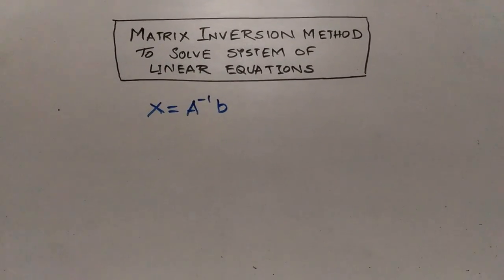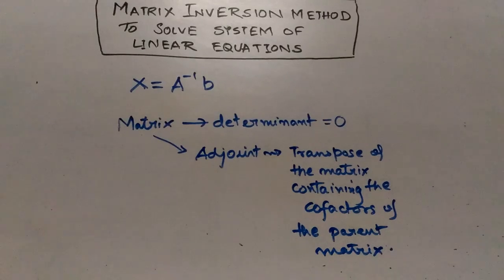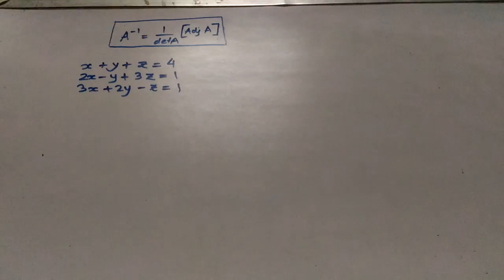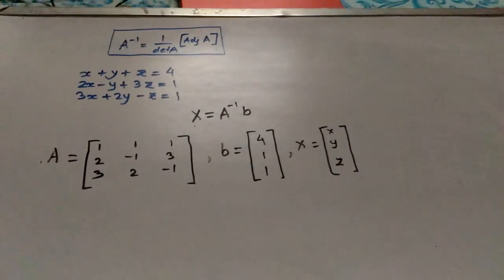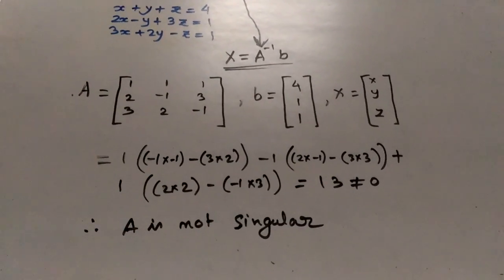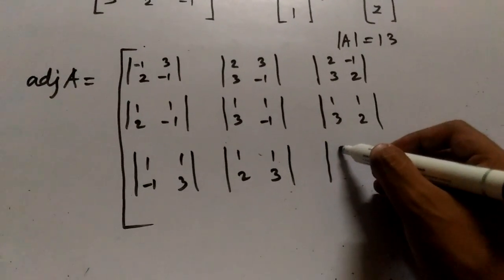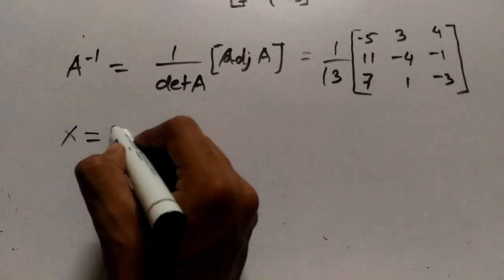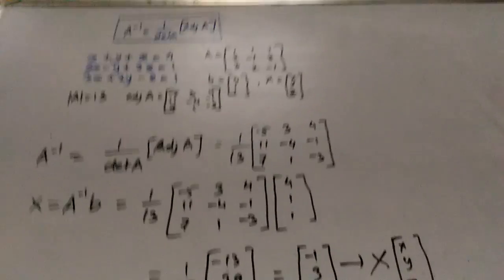Matrix Inversion Method made easy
In this video, Matrix inversion technique to solve Simultaneous Linear Equations has been discussed in an easy to understand manner.
For any queries, mention them in the comments section.